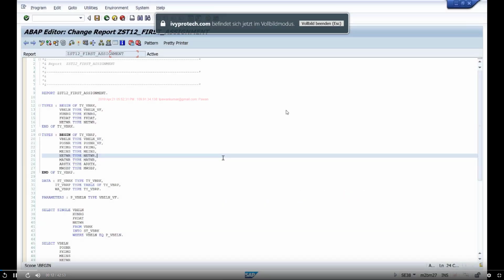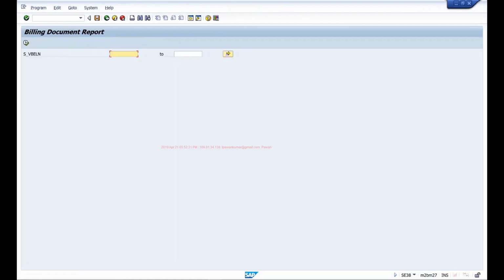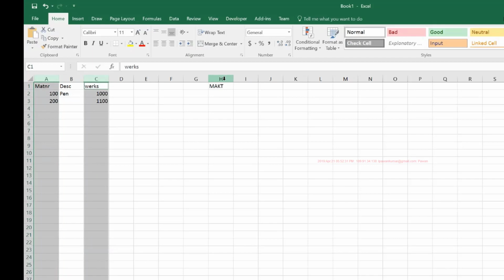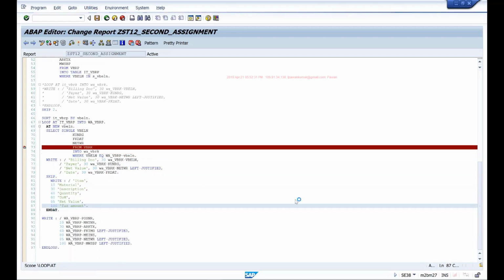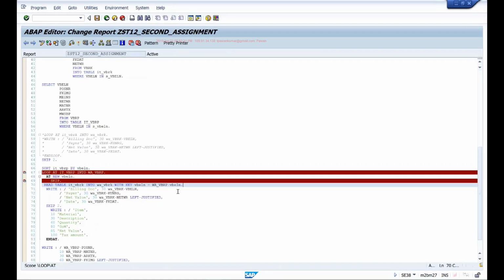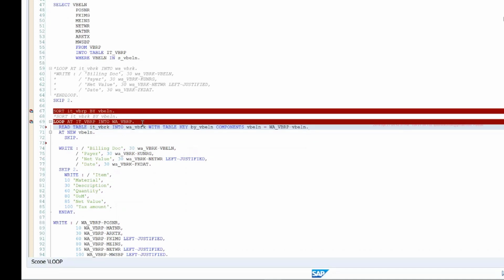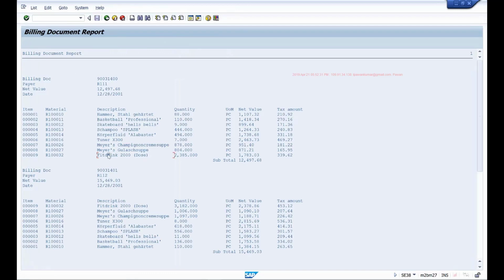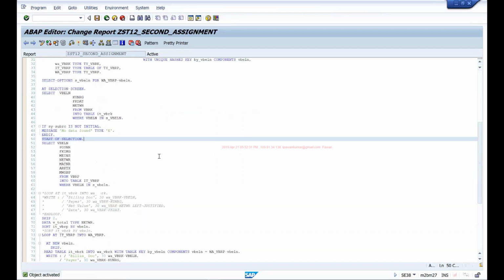2 6 Assignment